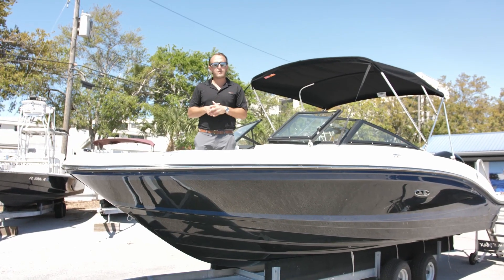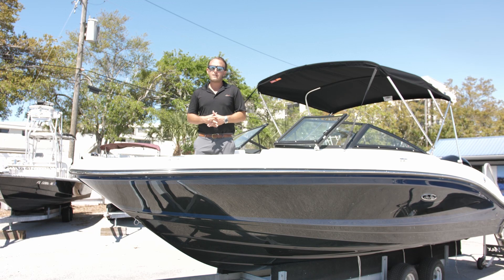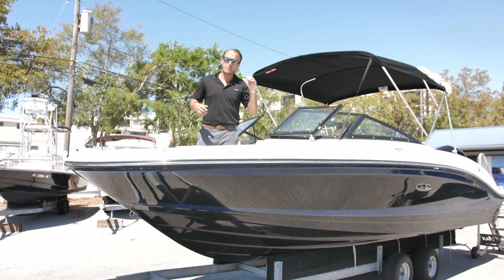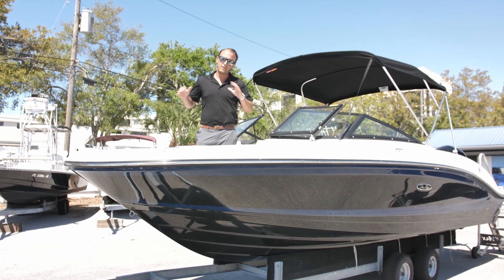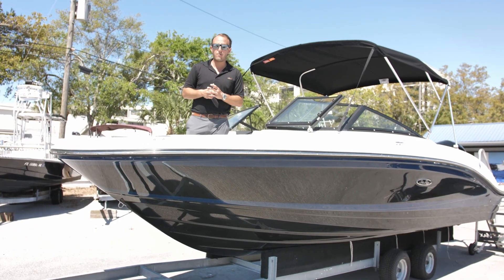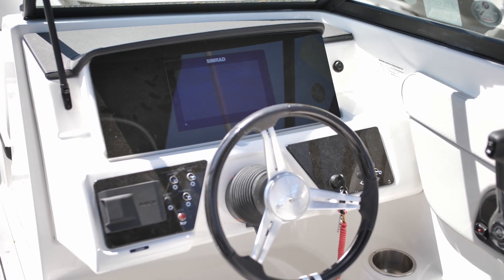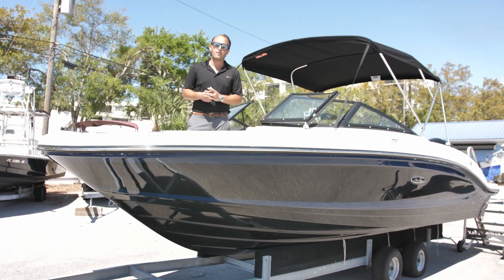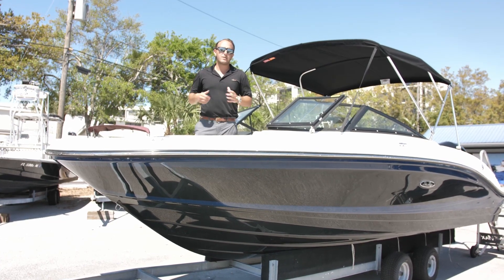Stunning Sea Ray SPX 210 Outboard available at MarineMax